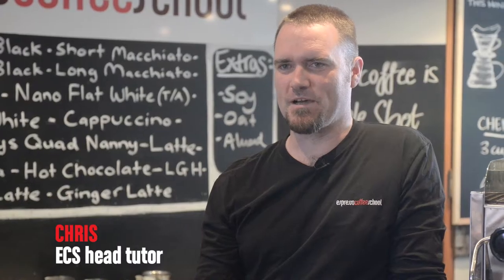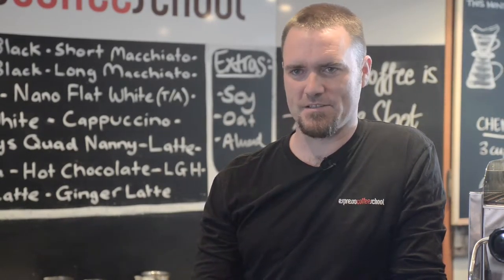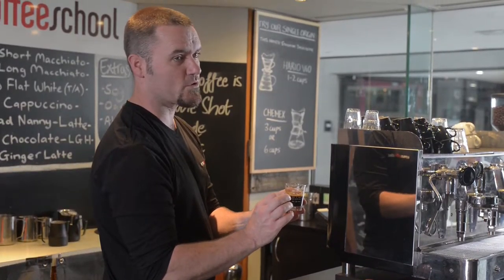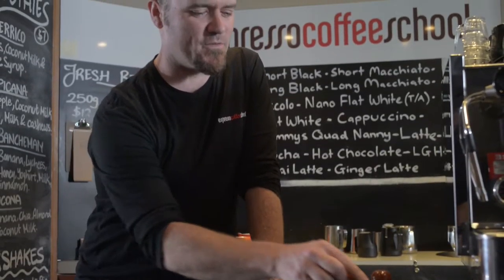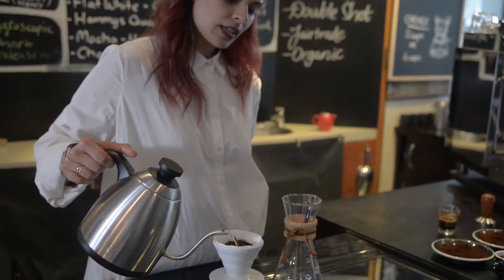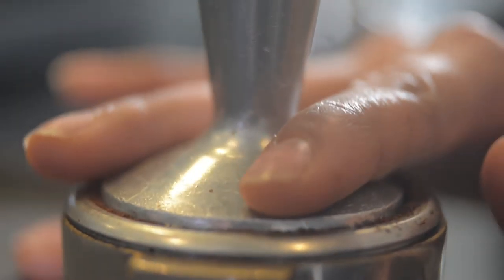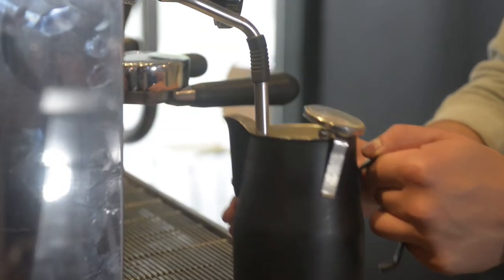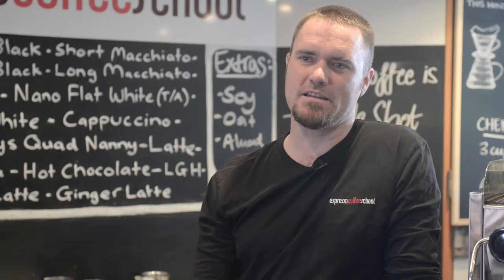Espresso Coffee School, Auckland.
Professional Barista Course
The Professional Barista course is especially for those wanting to learn professional barista skills in a real cafe environment.

The Professional Barista Course also includes unlimited FREE tutoring sessions at our Auckland CBD located cafe! Find out more...
The home machine owners course.
Attention all coffee gourmets who want to make beautiful espresso at home!
Here is an opportunity to refine your coffee making skills and earn the title of
​Barista at your place.
Short Barista Course - Espresso Skills
Get exactly what YOU need from a Barista course at a professional coffee ​making school, that's been mentoring students for over 12 years!

With a one-on-one class with our experienced tutors, you can brush up your skills
​or fulfill a passion, within a short 2 hour course.
Getting in to the cafe business?
Learn how to avoid the common pitfalls of café ownership and gain invaluable espresso making knowledge to start out on the right foot! Find out more...